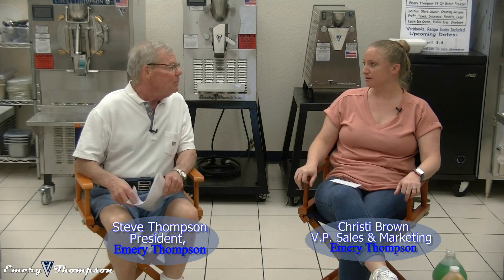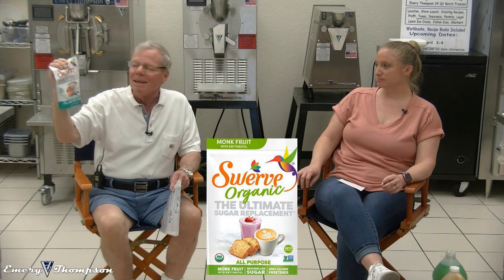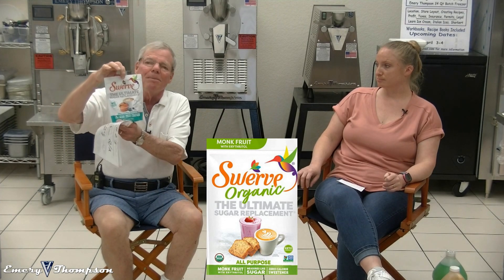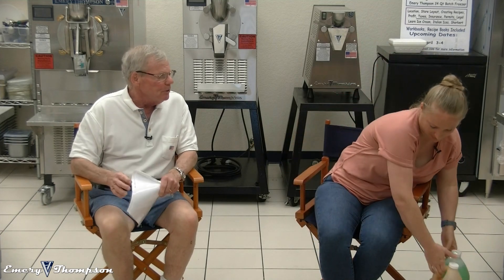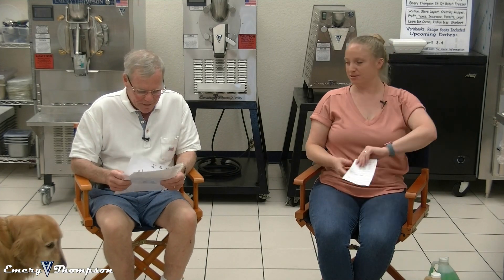Weekly Q&A with Steve & Christi: April 5, 2023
Allulose for making sugar-free products! Don't Swerve!! :)
Can you make Italian Ice only using fruit without using a flavor base?
Is ice cream produced in a Batch Freezer hard enough to serve right when it comes out of the machine?
I want to make Italian Ice. Will I be able to put more liquid ingrediants into my batch freezer than when I make Ice Cream?
For the CB-350 the specs say 220v and Single-Phase, can I install it in my office?
Is the post-production freezing (hardening) process the same for Italian Ice as it is for Hard Ice Cream?